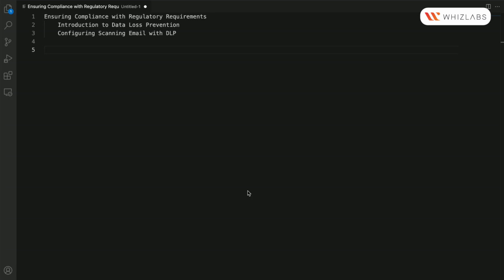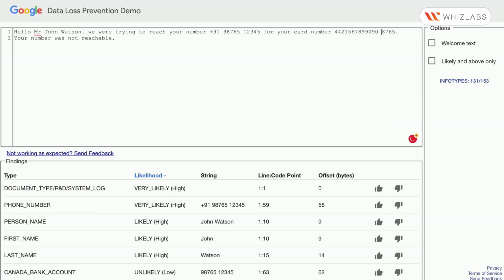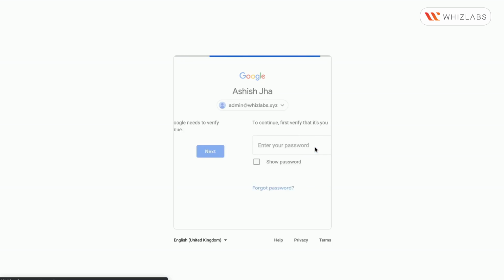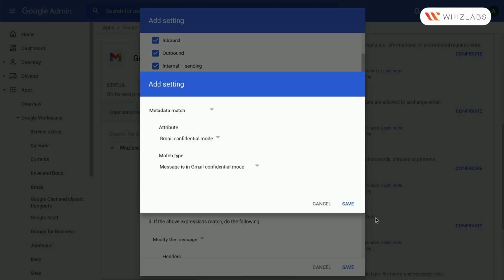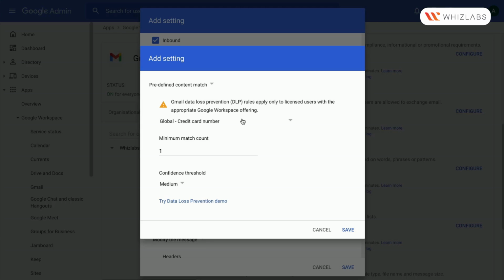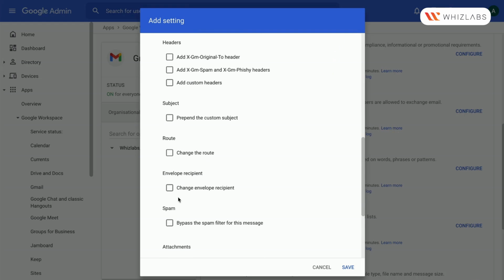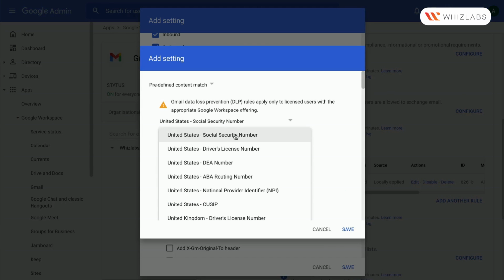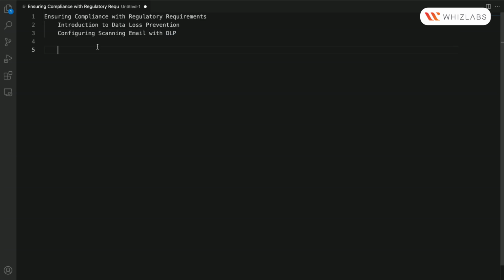Ensuring Compliance with Regulatory Requirements - Live Demo | Google Cloud | Whizlabs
Learn more about ensuring compliance with regulatory requirements by enrolling into the Professional Google Workspace Administrator Certification course